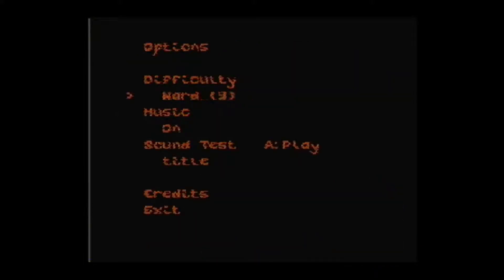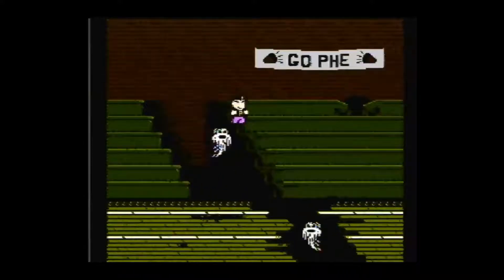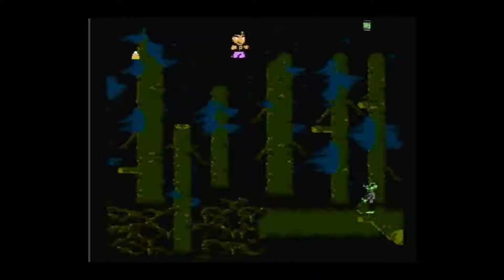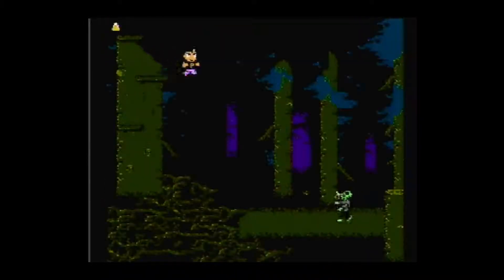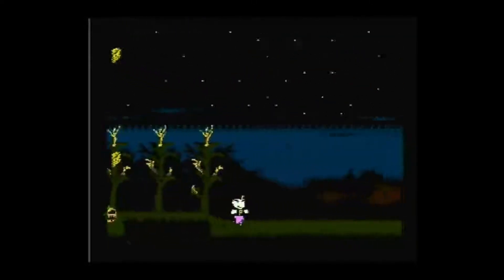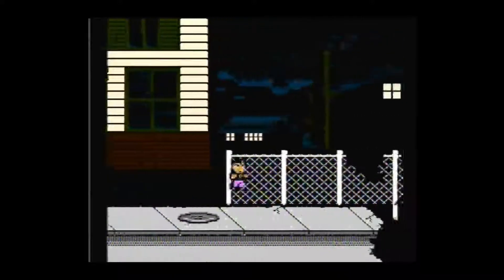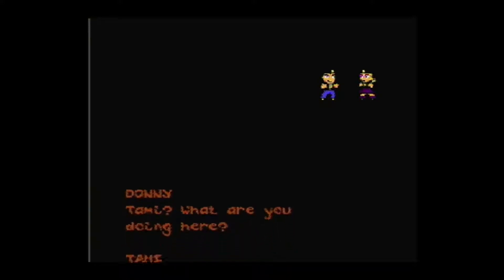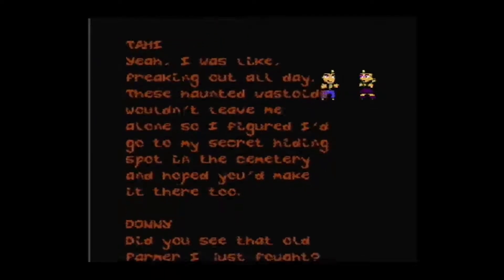Haunted Halloween '85 AGDQ Audition Run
Total Run time Approx. 12:19"55. This may be the WR run of the game, but this information is based on the fact I don't know of any video that exists of a faster Any% run anywhere.